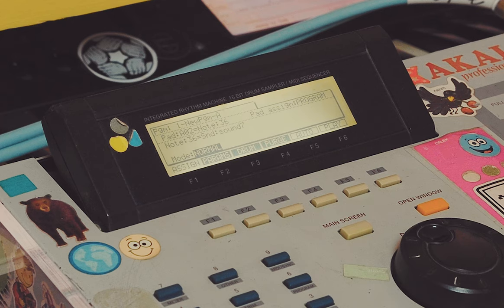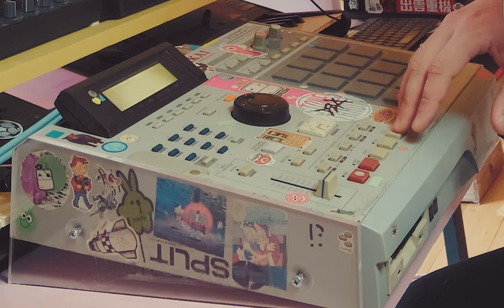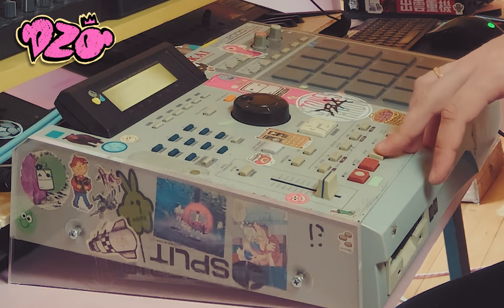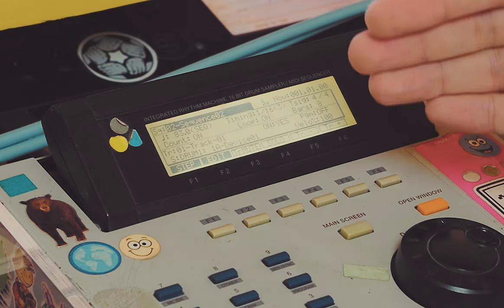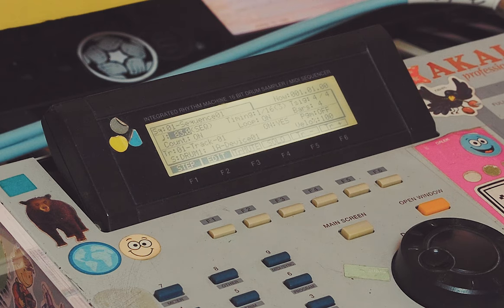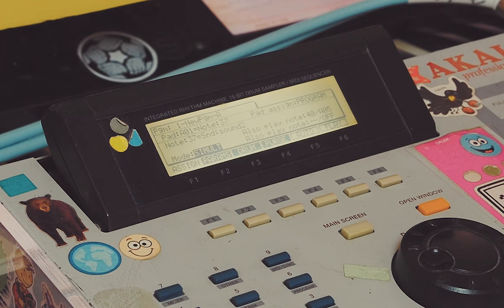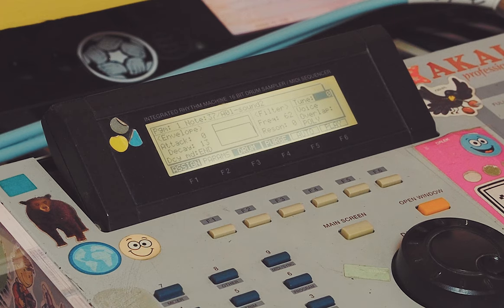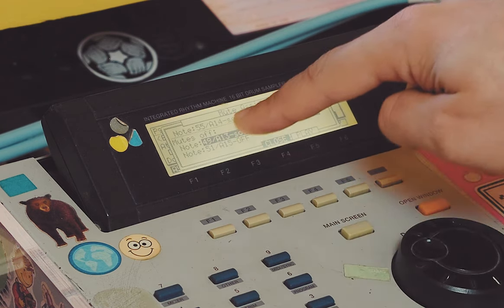MPC2000XL dirty secrets 🧠 [ TUTORIAL ]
This time, I will tell you about two interesting options in the MPC2000XL.
menu 2nd sec in simult mode.

The first one gives us the opportunity to play two sequences at the same time, with a different number of bars. Second we can push for more tighter sound!

00:00 - intro
00:17 - logo
00:29 - 2nd SEQ mode
04:23 - SIMULT mode
07:31 - Pad Mute mode
08:55 - The Beat